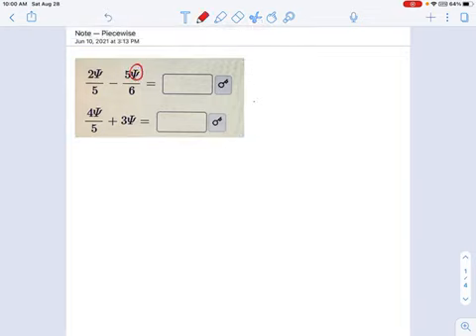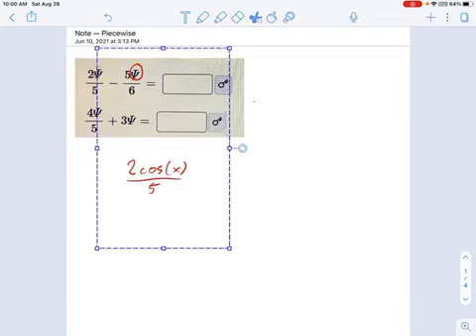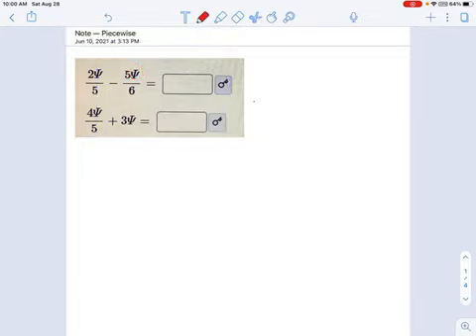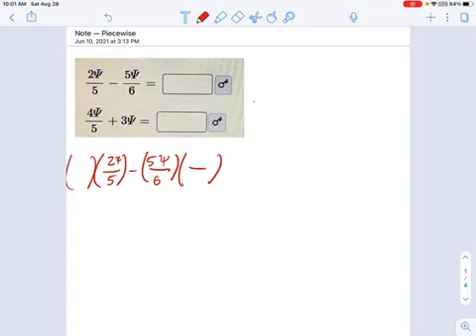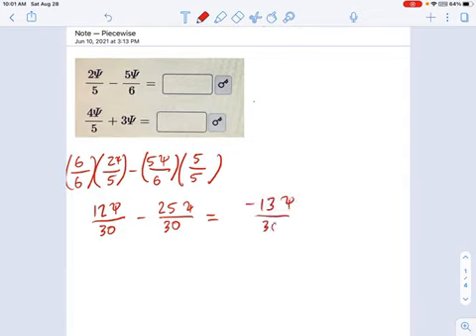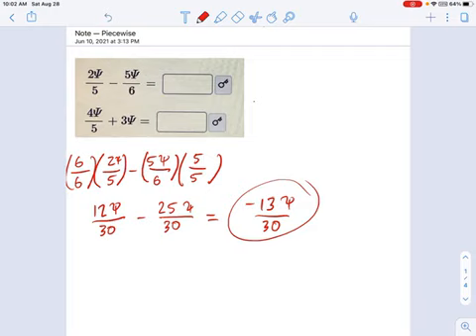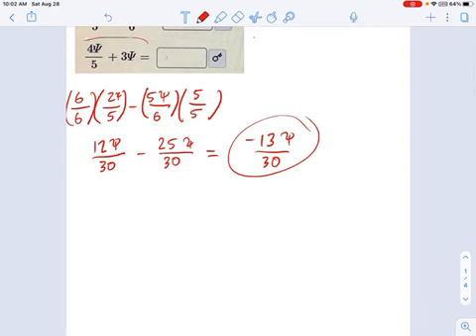SM3.00.20 -- Uncommon Denominator Addition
Murphy Math --
How to add fractions with uncommon denominator, including a variable in the fraction.  Does not require factoring.